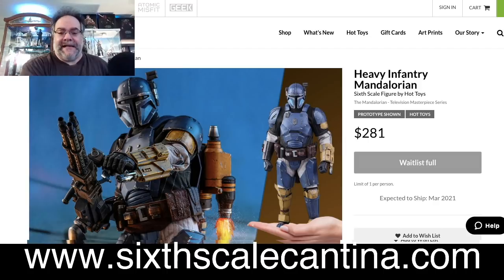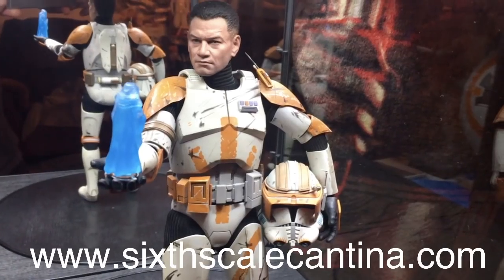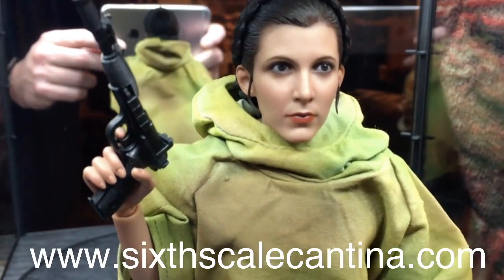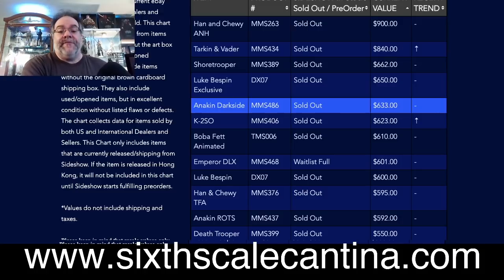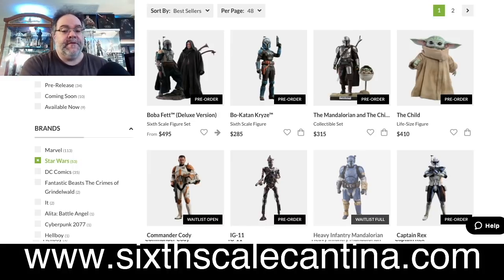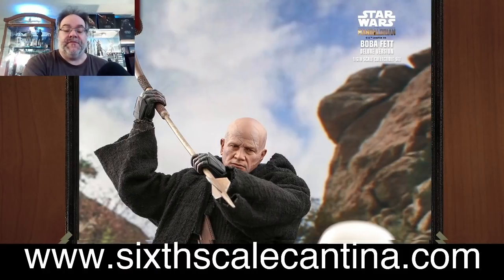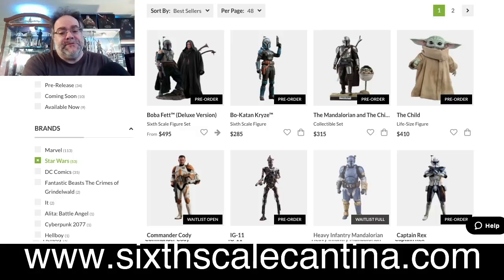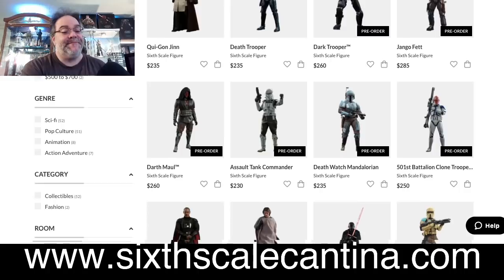Hot Toys Sixth Scale Market Show - BIG MOVES Including Heavy Mandalorian, Cody, Jyn Erso, Bo Katan +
It's been a crazy week that has gone by for Star Wars Hot Toys, and the Secondary Market is in full evolution mode with action figures such as R2-D2, Jyn Erso, Princess Leia, Wicket, Anakin Skywalker, Darkside Anakin, Boba Fett, Commander Cody, Heavy Infantry Mandalorian, Emperor Palpatine and many more shifting around the Biggest Movers and Market Value Chart Also, we look at Sideshow's Star Wars Hot Toys Best Sellers, and discuss the outlook for the Hot Toys Bo Katan, Boba Fett Deluxe, Beskar Mandalorian, IG-11, Qui Gon Jinn and much more.